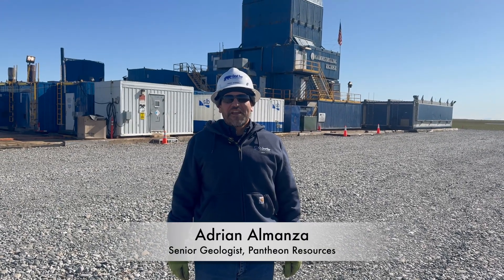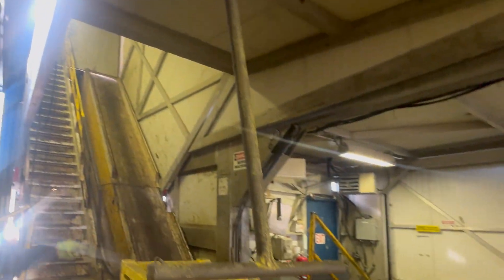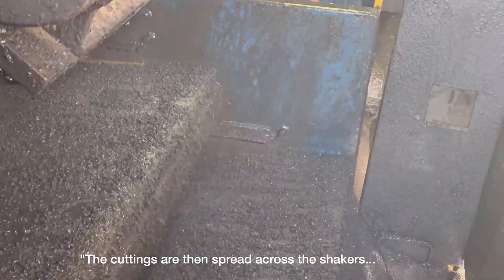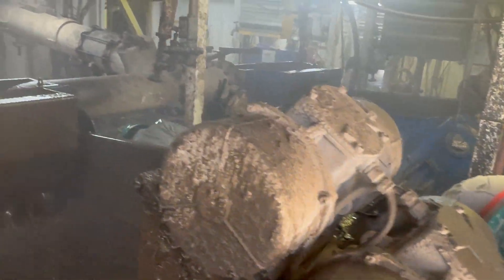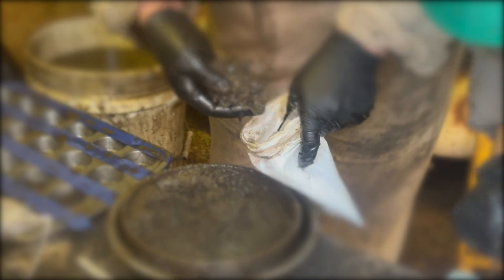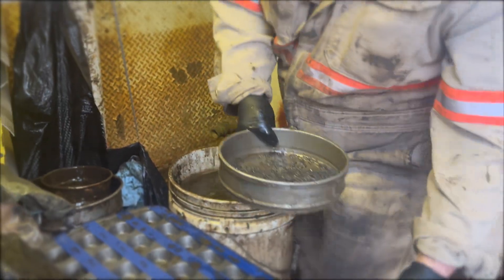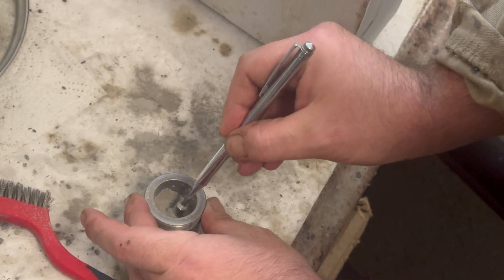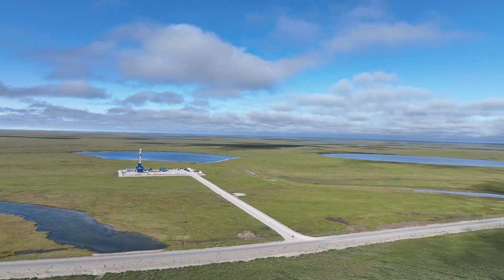The Dubhe-1 well with Adrian Almanza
Adrian Almanza, Senior Staff Geologist, gives us a walk through of drilling operations at Pantheon’s Dubhe-1 appraisal well, presently being drilled on Alaska’s North Slope, advantageously located immediately adjacent to pipeline and road infrastructure.